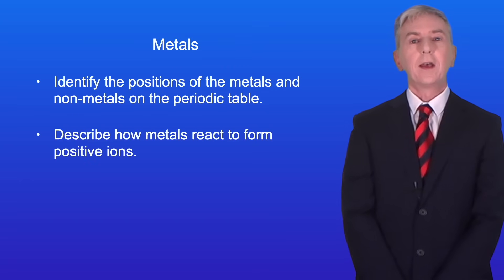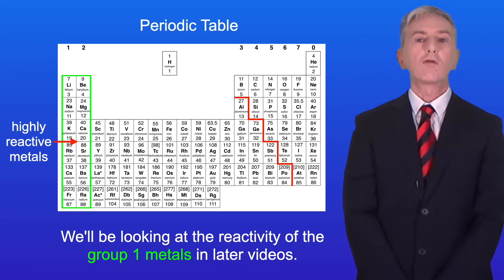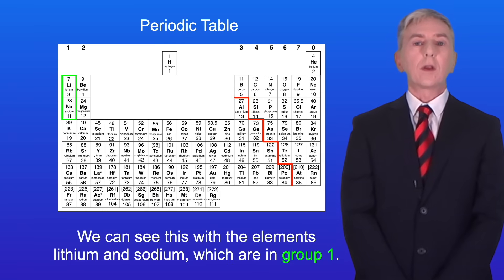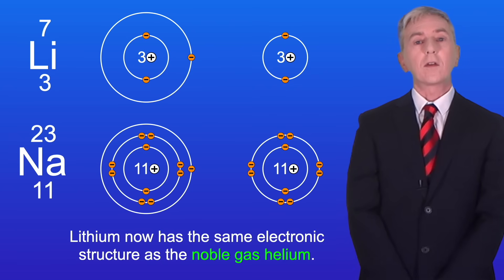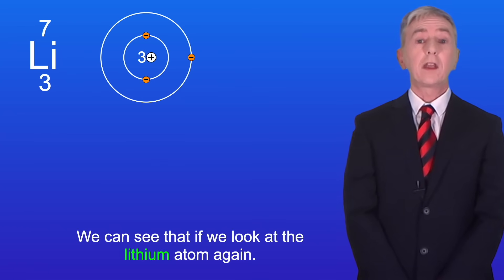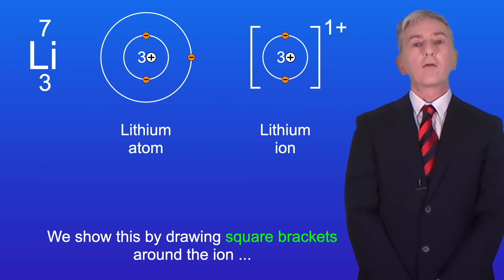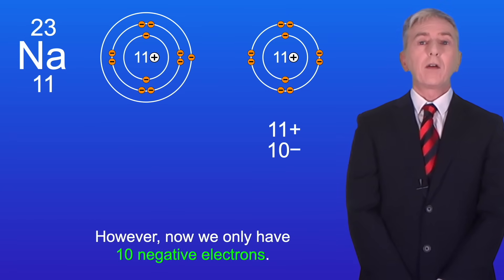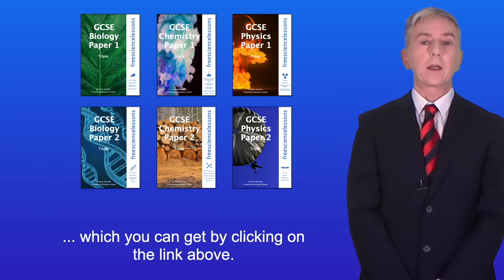GCSE Chemistry Revision "Metals"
In this video, we look at metals. First we explore the position of metals and non-metals on the Periodic Table. This includes the reactive metals in group 1 (alkali metals) and group 2, as well as the transition metals, which are generally less reactive. We then look at why metals lose electrons when they react and how this leads to the formation of positive metal ions. I show you how to calculate the charge on a metal ion, giving you the sodium ion and beryllium ion to try yourself.